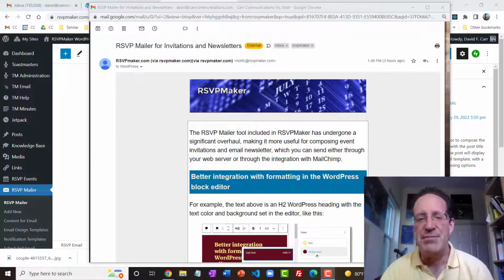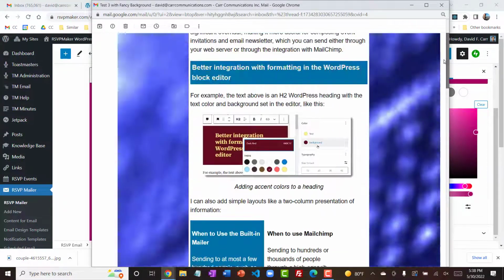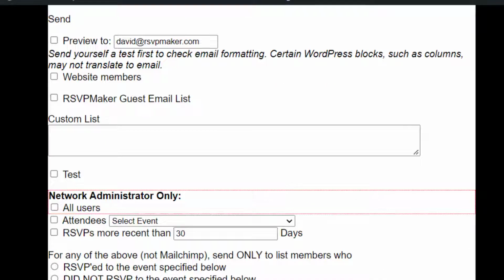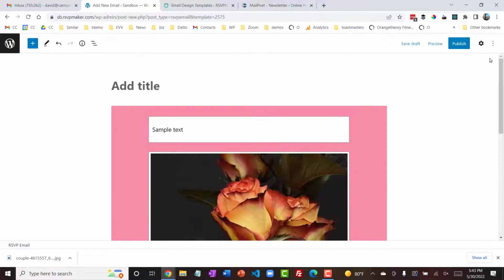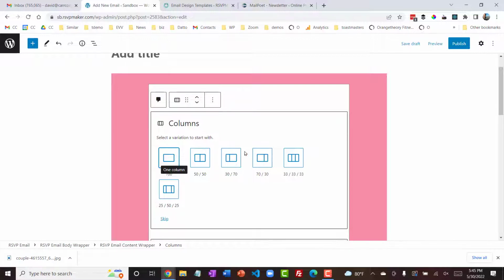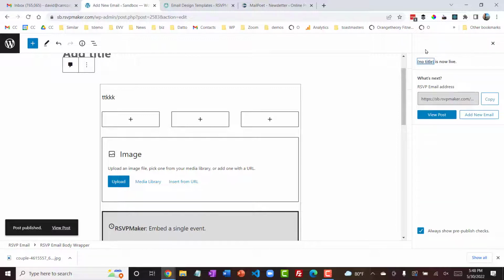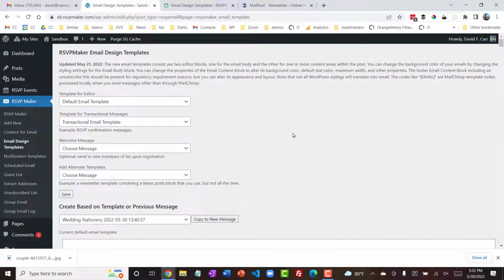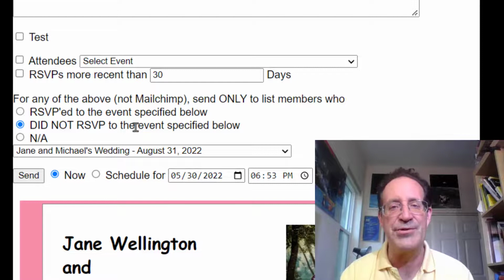RSVP Mailer Demo Take 1